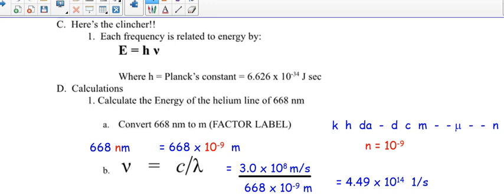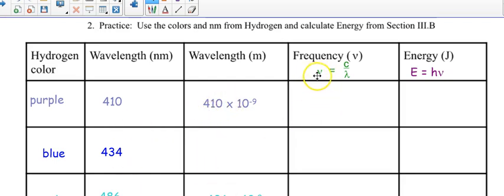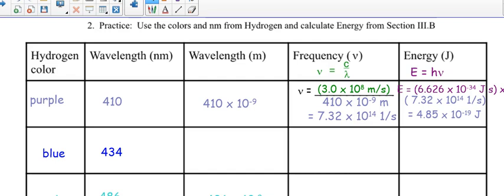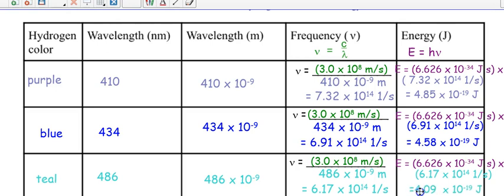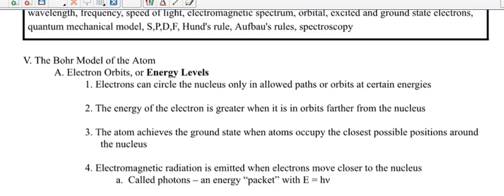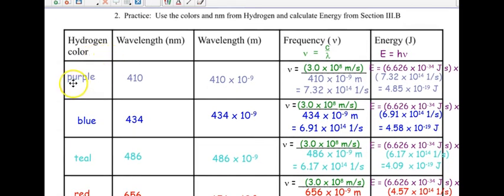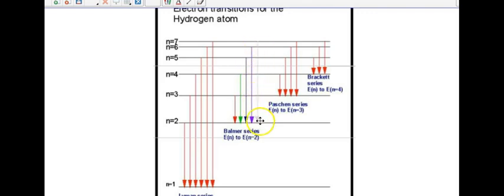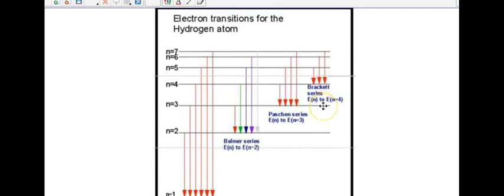ChemStar 4 1 4